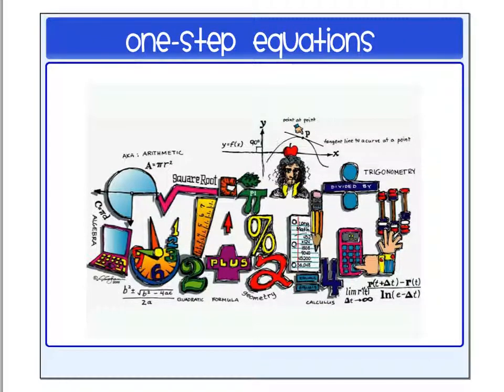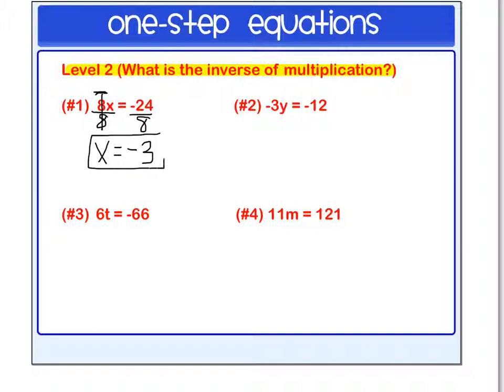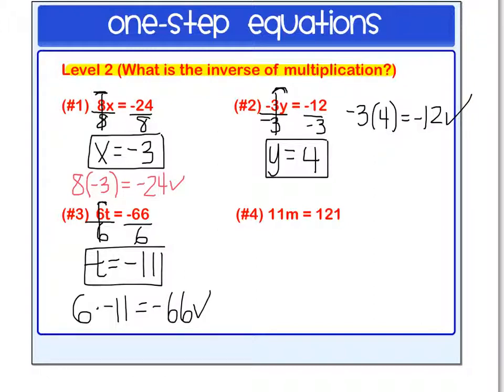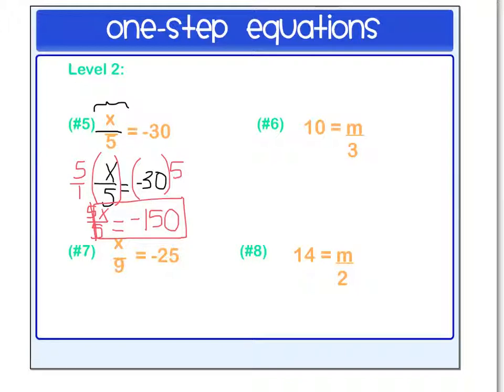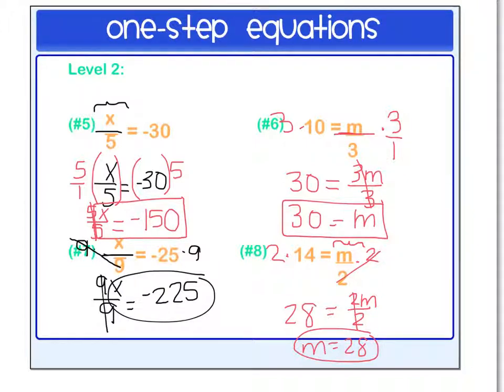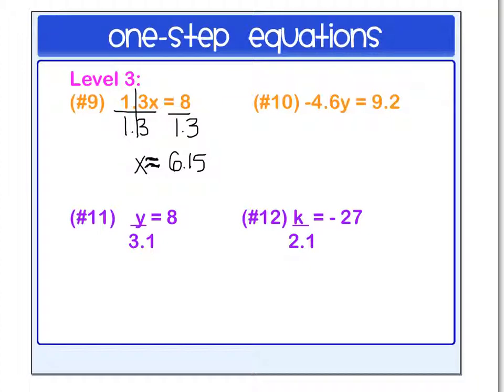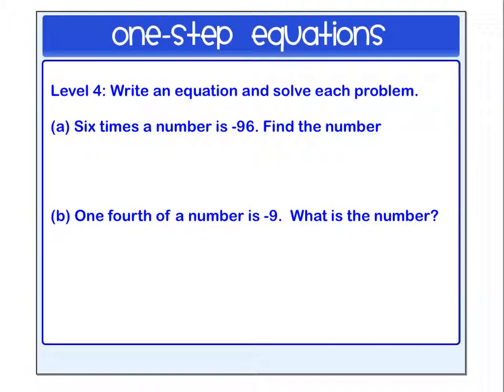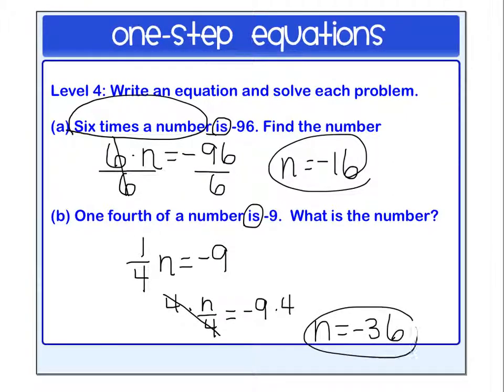One-Step Equations Day 2 Lesson